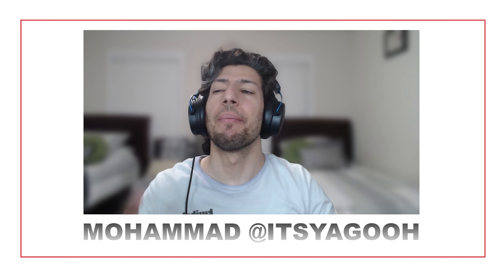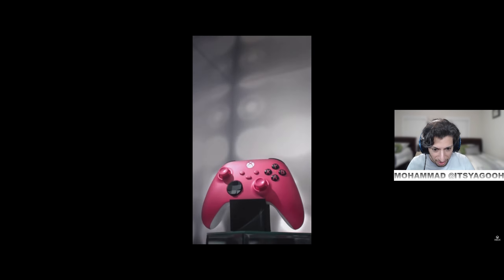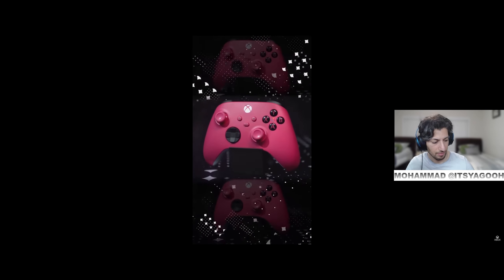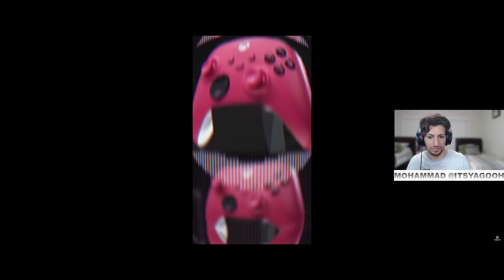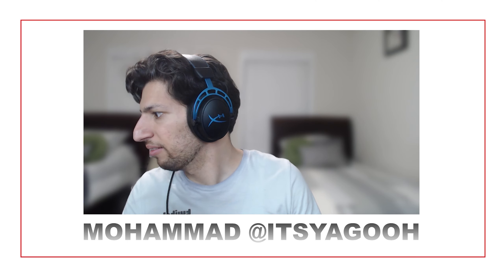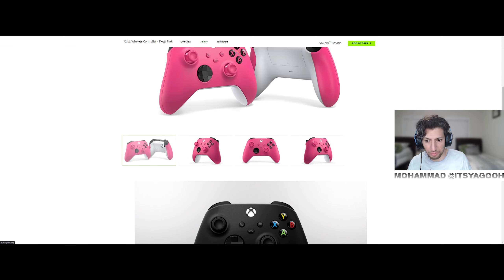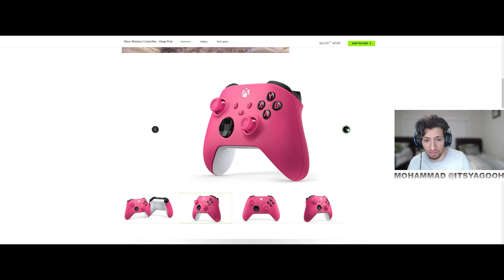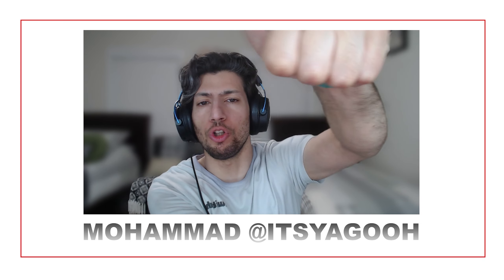THEIMPACTPLAY REACTS: Xbox Wireless Controller - Deep Pink Annoucemnet Trailer